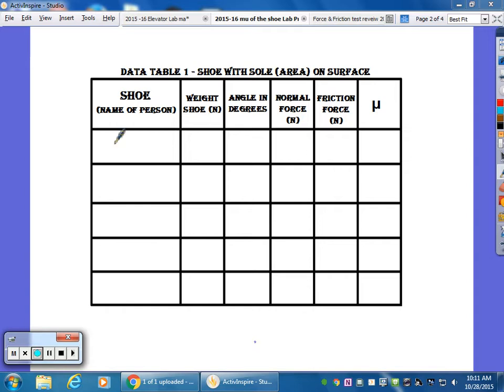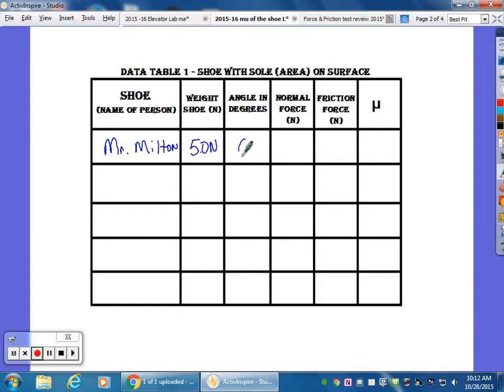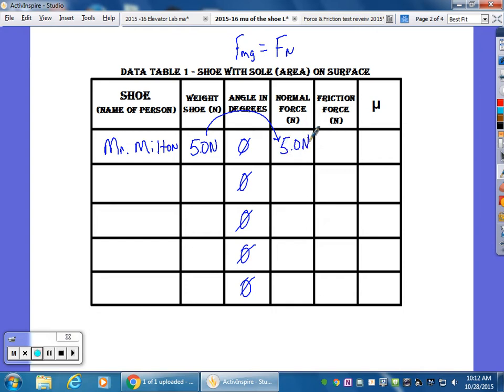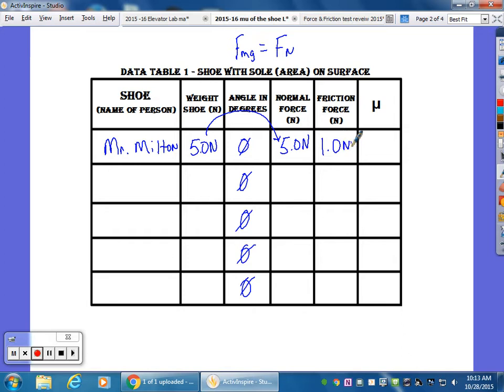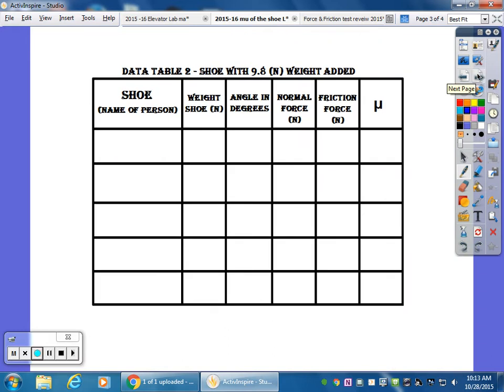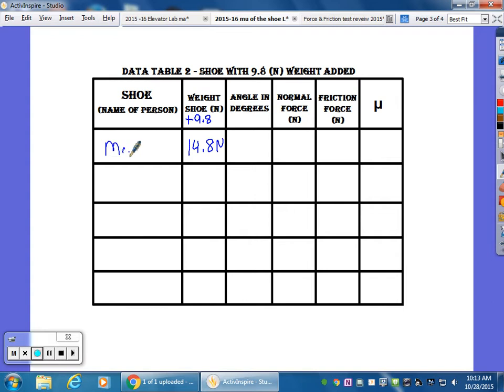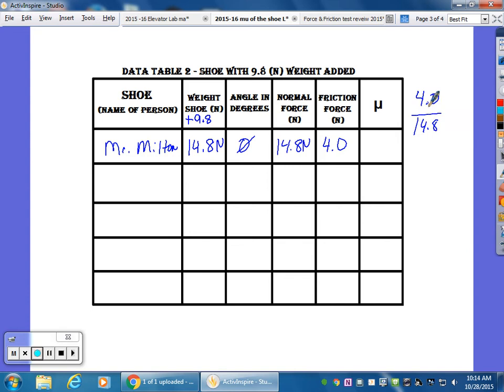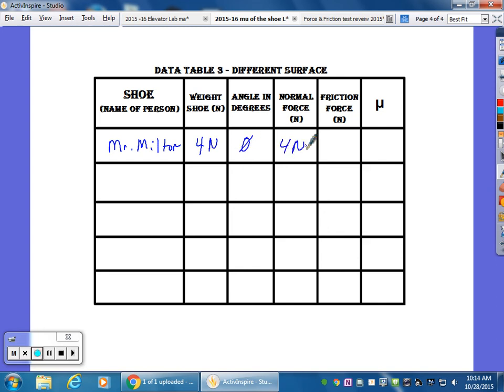Mu of the Shoe Lad Data Tabble